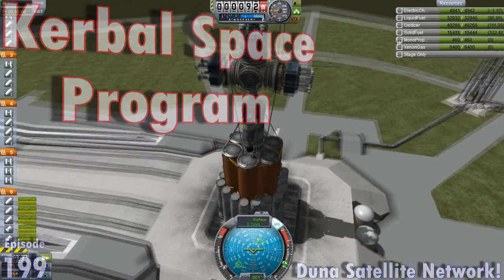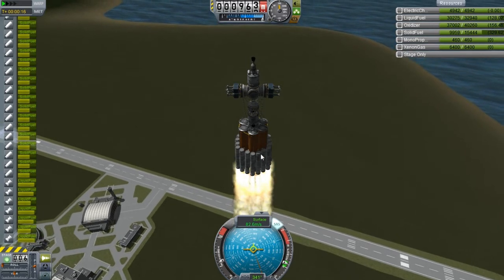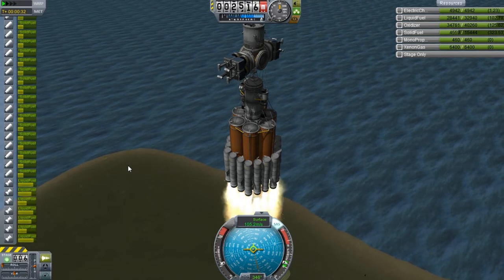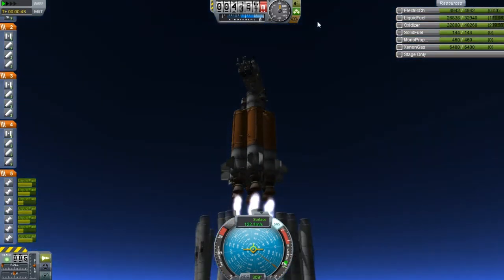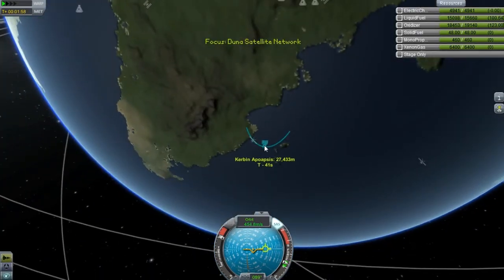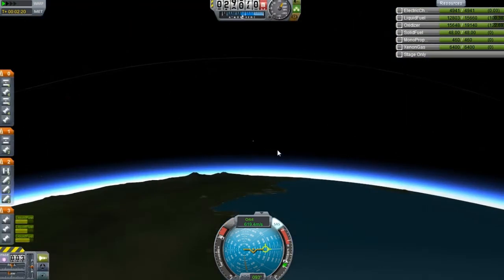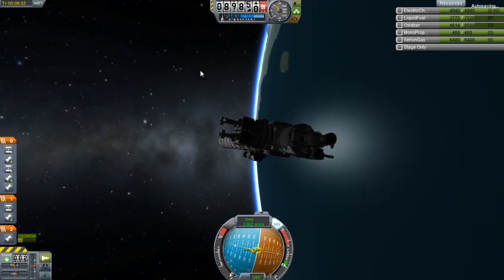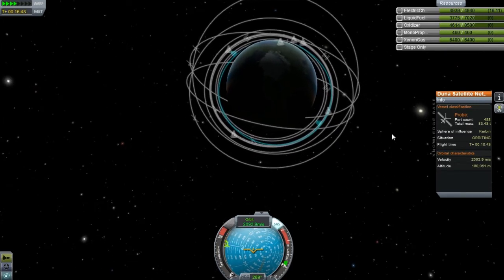KSP - Episode 199 - Duna Satellite Network!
In this episode I launch the satellite network for both Duna and Ike This will be my last launch for anything for the duna mission. For those of you who hated it the hard part is over... I hope.